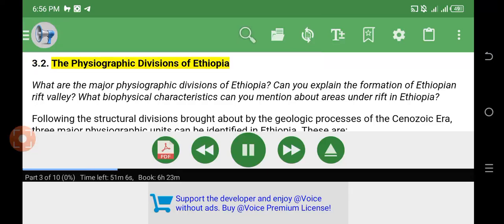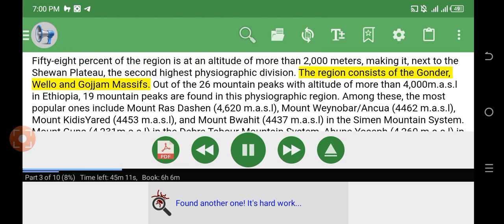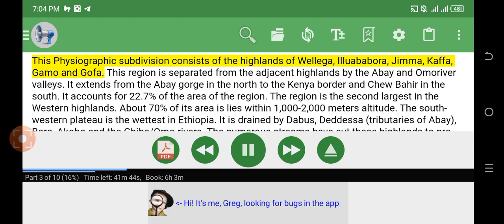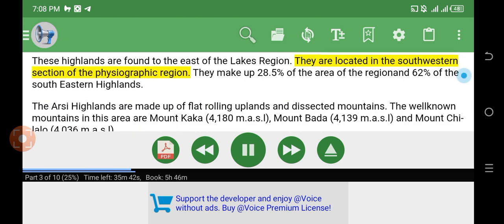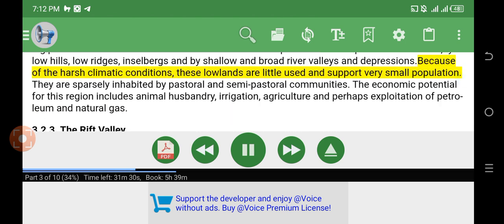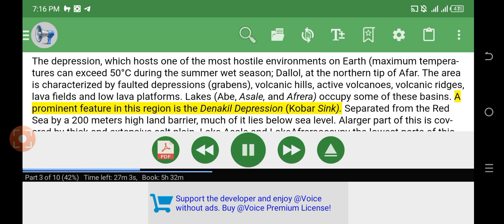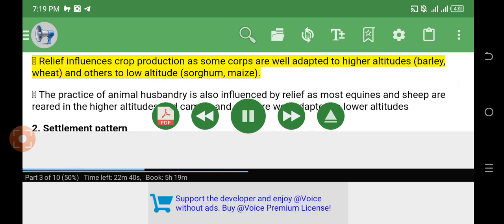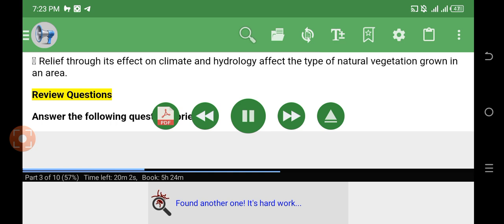Topography of Ethiopia and the horn freshman course part 7